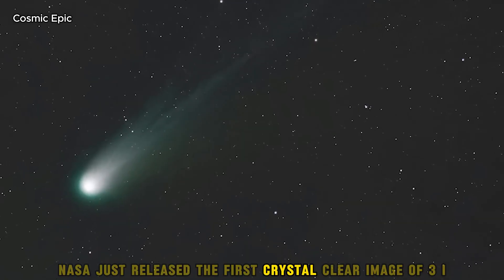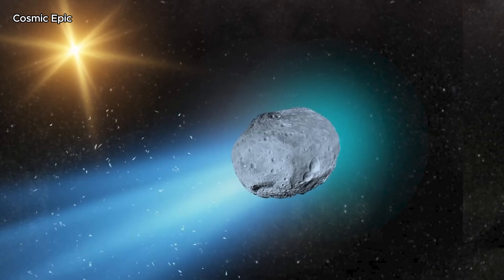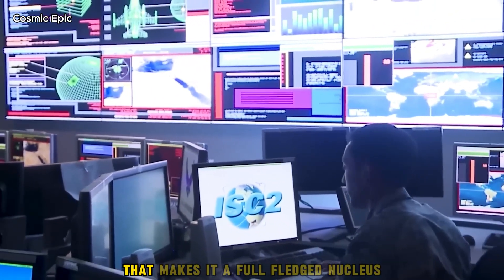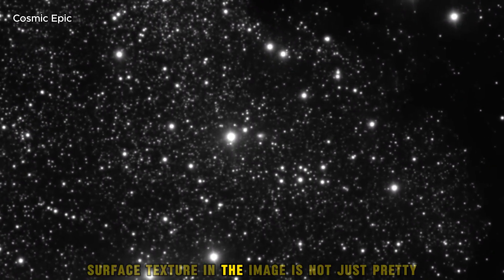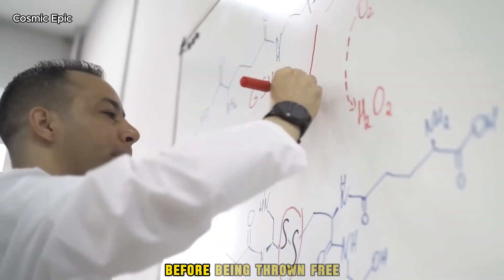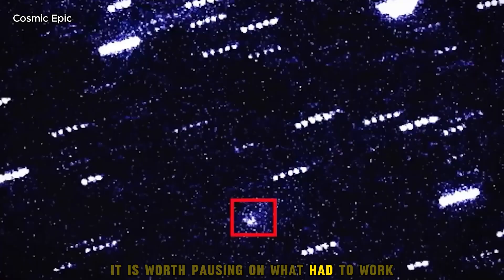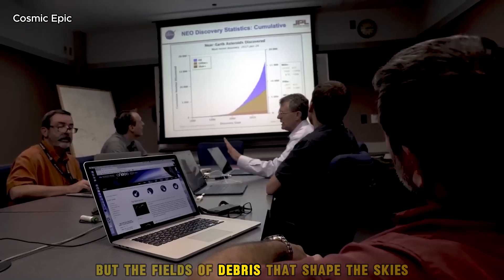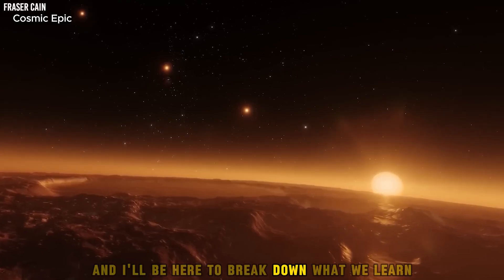Mars Rover Just Captured the First Close Image of 3I/ATLAS — And It’s NOT a Comet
NASA’s Mars Rover has just sent back the first close-up image of 3I/ATLAS, and what it captured has left scientists speechless. The object doesn’t behave or appear like a normal comet — its structure, movement, and strange glow suggest something far more mysterious. Experts at NASA and the European Space Agency are scrambling to analyze the data as new evidence points to an unidentified, possibly artificial formation near Mars. Could 3I/ATLAS be more than just a celestial object? Watch as we reveal the shocking image, the scientific reactions, and the terrifying theories emerging from deep space.

00:00 – Intro: The discovery that stunned NASA
02:20 – How the Mars Rover captured 3I/ATLAS
05:00 – Why scientists say it’s not a comet
08:10 – Strange patterns and movements revealed
11:40 – Theories about what 3I/ATLAS could really be
13:00 – Enjoy the video and stay curious

Welcome to Cosmic Chronicles – your gateway to the wonders of the universe! 🌌 Explore mind-blowing facts about galaxies, stars, planets, and the mysteries of space. Let’s unravel the cosmic secrets together!
veritasium

🚀 Love exploring the cosmos?